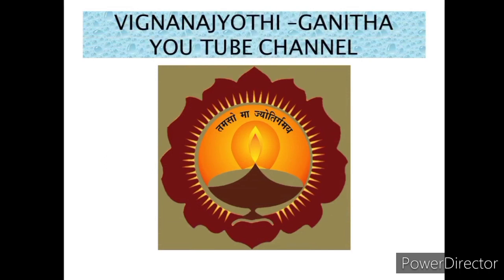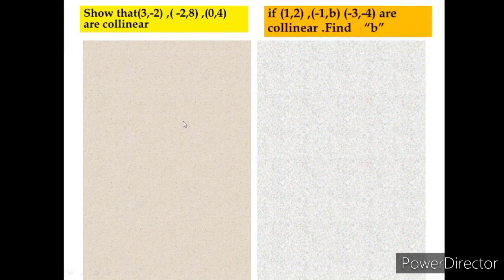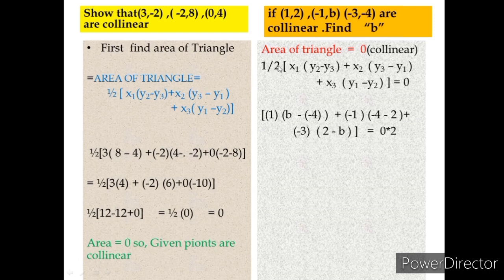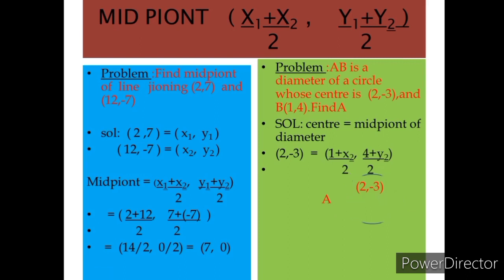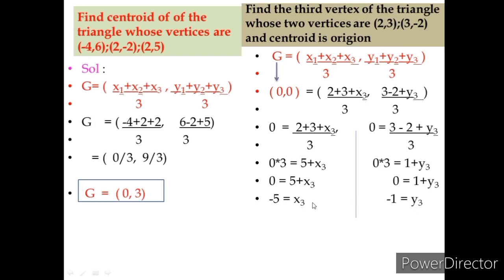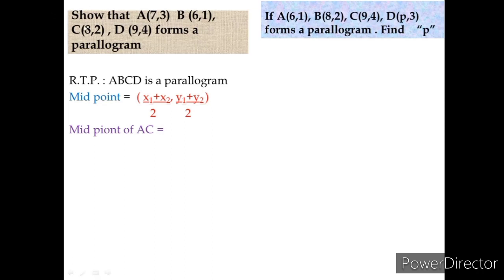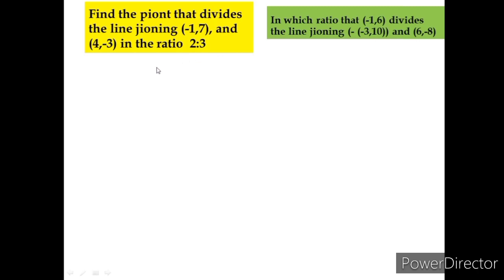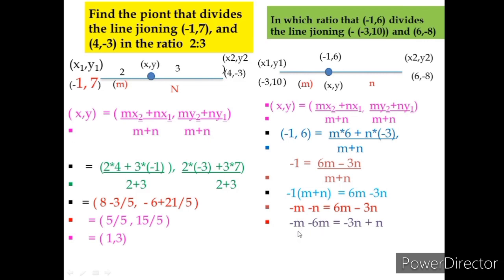Tenth Class - coordinate Geometry(explained all models)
KPA MATHS